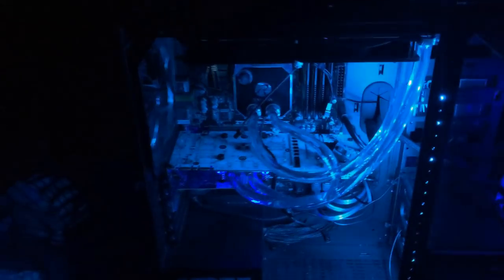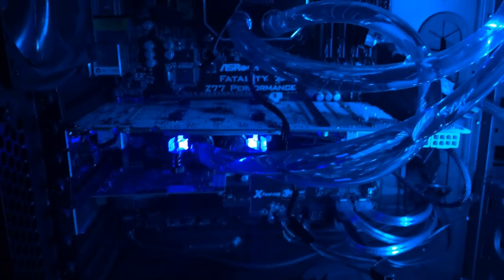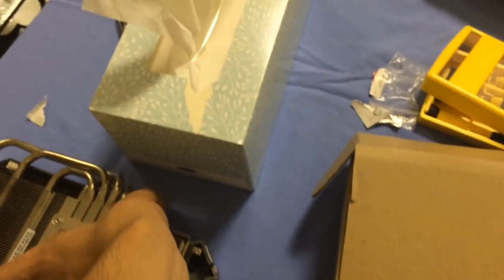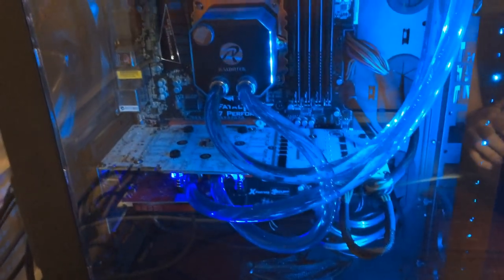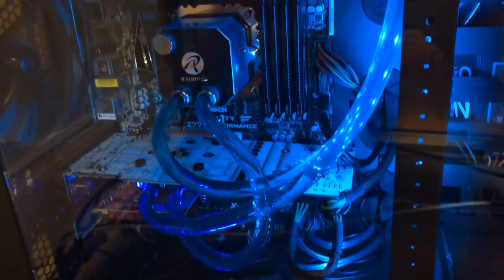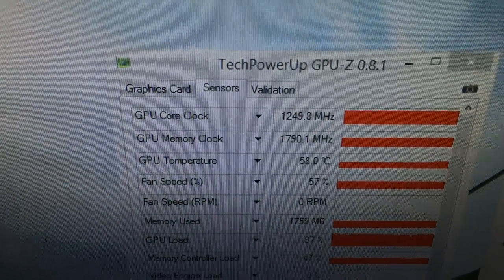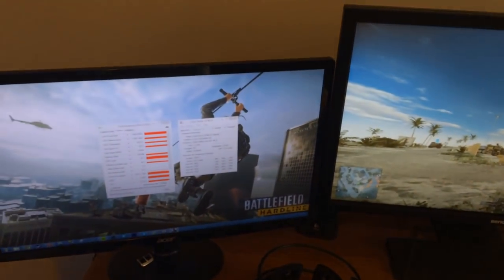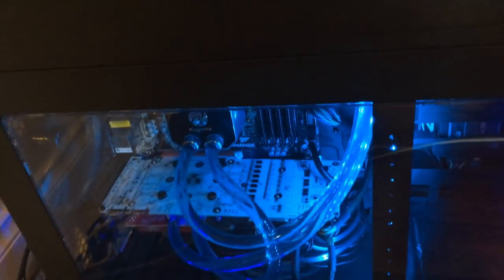Raijintek Triton GPU Expansion with XSPC Raystorm 2015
Hi everyone in todays video I will cover how my GPU/CPU loop performed with my Triton AIO. I water-cooled the 780ti Hall of Fame (HOF) successfully with the XSPC Raystorm GPU block. If you have any questions please ask in the comments below